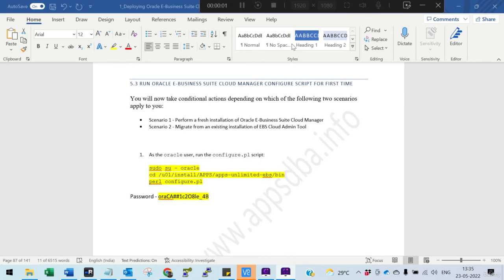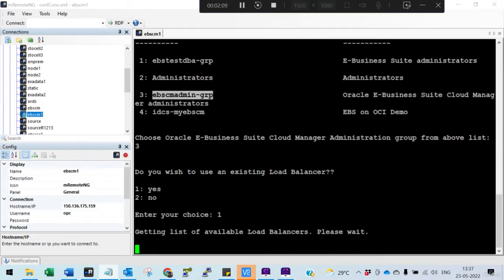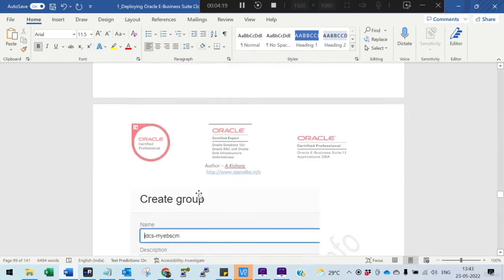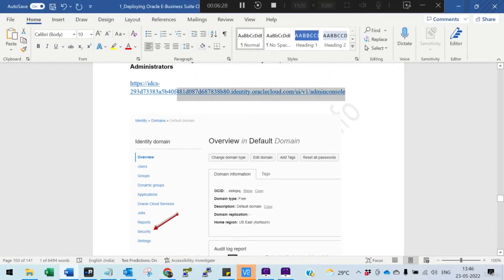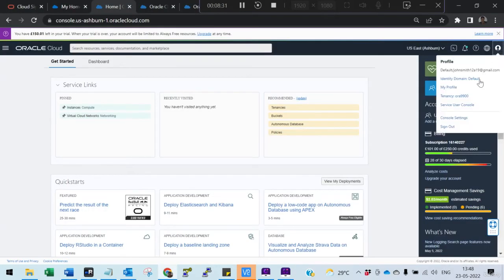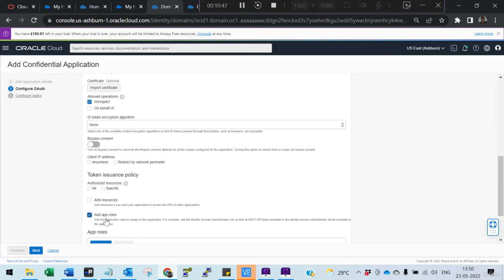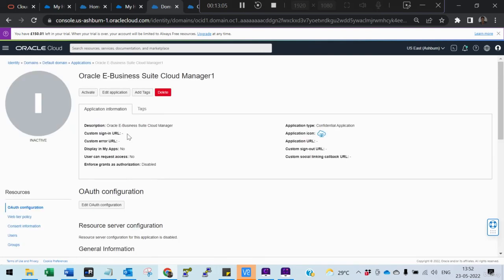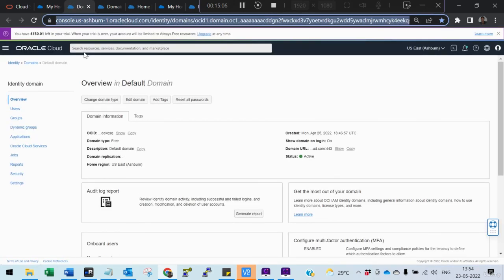Configure Oracle EBS Cloud Manager LIKE A PRO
🔥 Want to master Oracle EBS Cloud Manager configurations? In this step-by-step tutorial, I reveal pro tips and best practices to set up Oracle E-Business Cloud Manager for maximum performance, security, and efficiency—just like an Oracle expert would!

🔧 What You’ll Learn:
✅ Oracle EBS Cloud Manager Architecture – Key Components & How They Work
✅ Initial Setup & Configuration – Avoiding Common Pitfalls
✅ Advanced Network & Security Settings – VCNs, Subnets, and Security Lists
✅ Automation & Monitoring – Scripts and Tools to Save Time
✅ Performance Optimization – PRO Tips for Faster Deployments

• Oracle Cloud DBAs & EBS Admins
• Cloud Architects planning Oracle migrations
• IT Managers overseeing EBS environments
• Anyone who wants to configure EBS Cloud Manager like a PRO!

💡 Bonus Pro Tips:
⚡ How to troubleshoot common setup errors
⚡ Automation scripts to speed up deployments
⚡ Cost optimization tricks for Oracle Cloud

OracleEBS